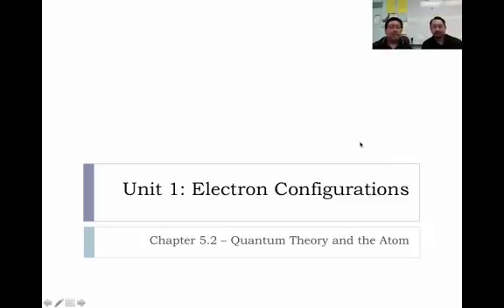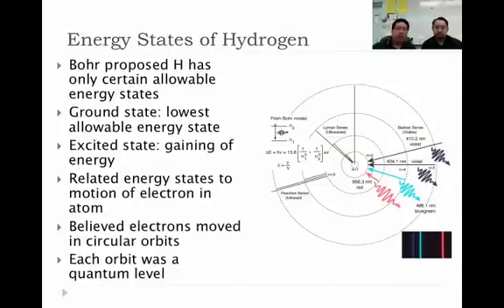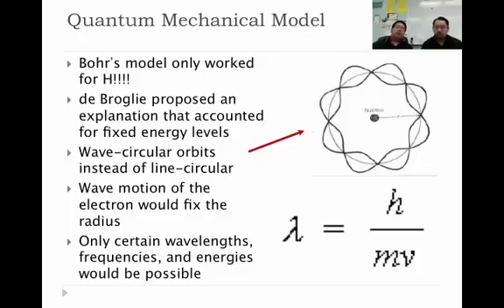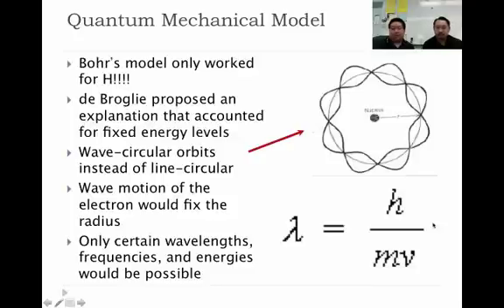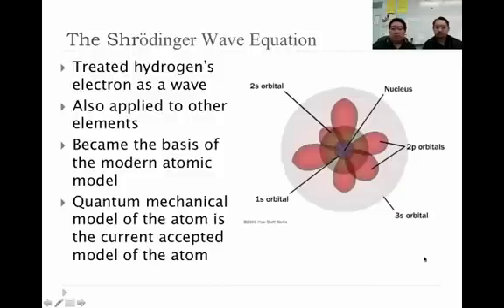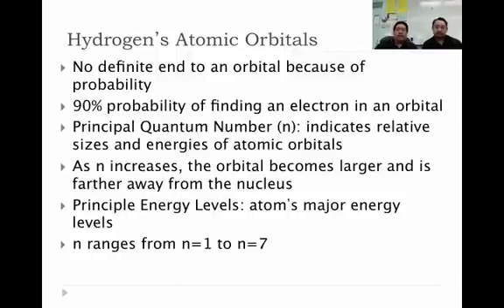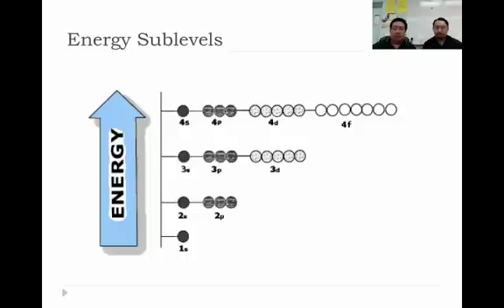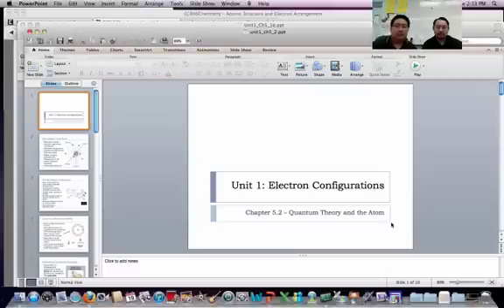Unit 1 CH 5.2 Quantum Theory and the Atom.mp4